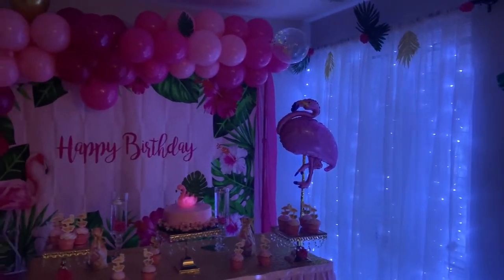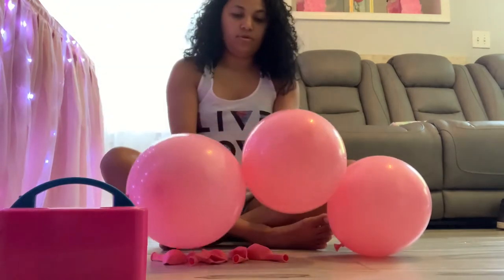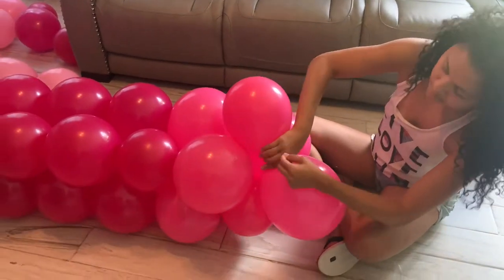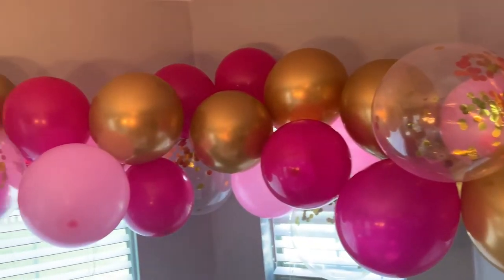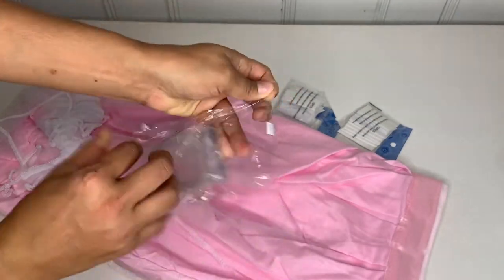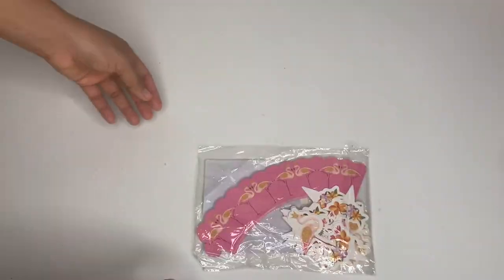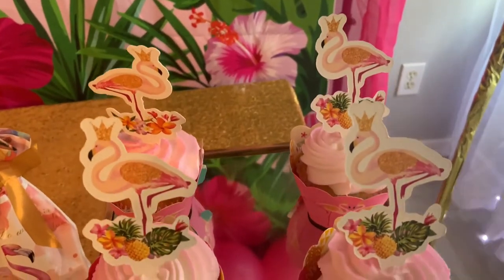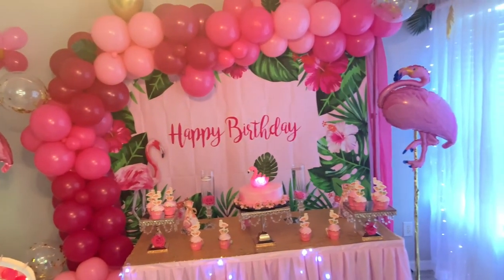Flamingo tropical Birthday party ideas/how to do a flamingo balloon garland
Hello guys on today video I will show you how I made these beautiful balloons garland for a flamingo party. and what I use to set it up I hope you guys like it.

IN HERE YOU WILL FIND EVERYTHING YOU NEED FOR THIS PARTY
Amazon storefront supply list